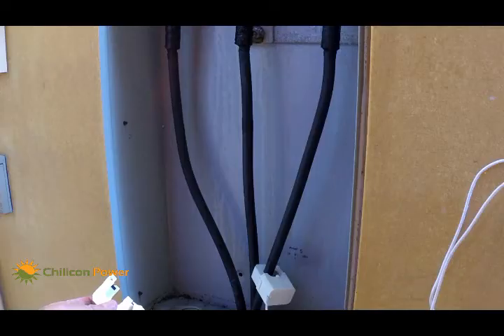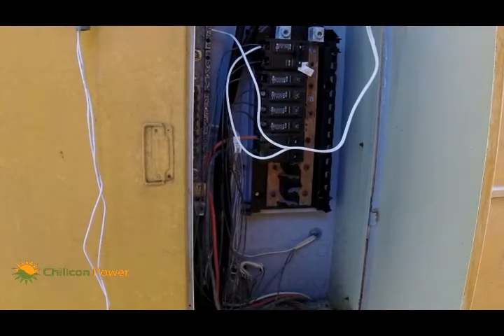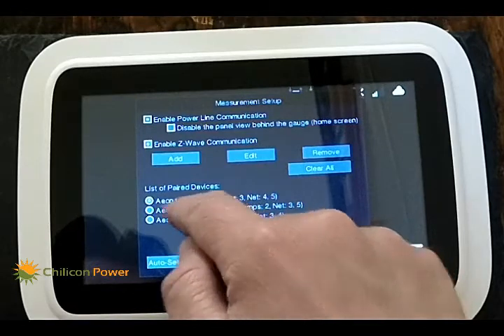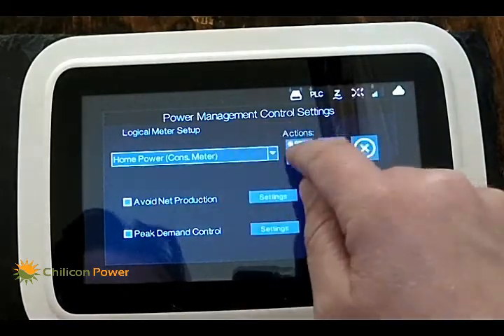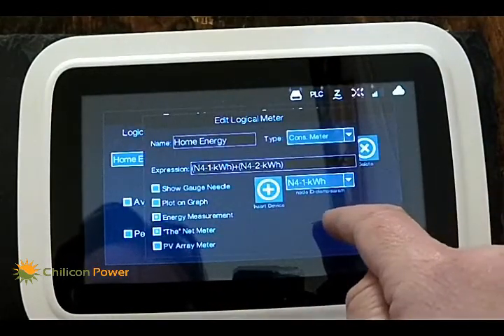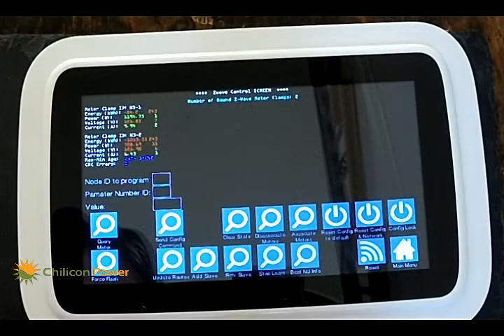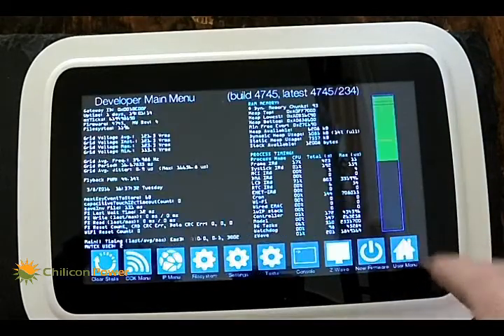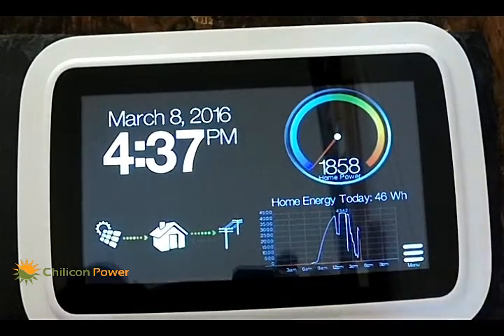Chilicon Power Home Energy Meter Setup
Provides quick start setup of Chilicon Power home energy meter